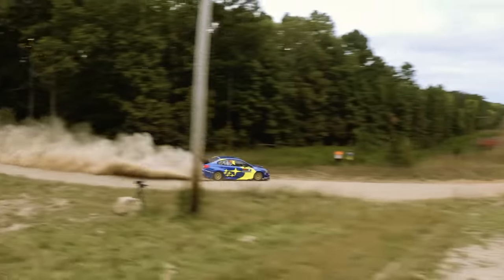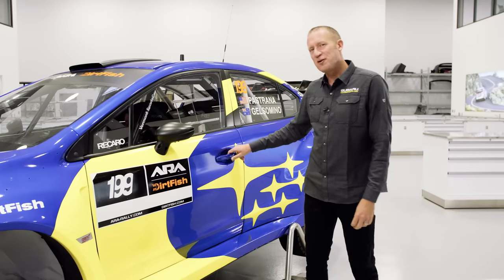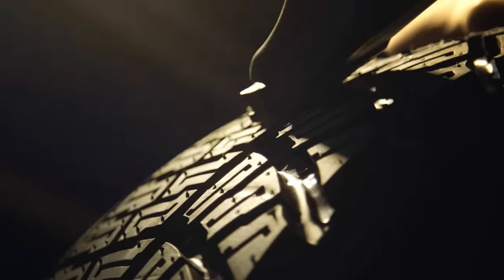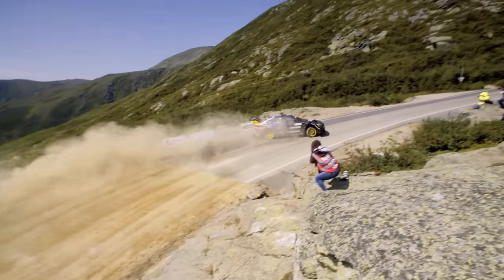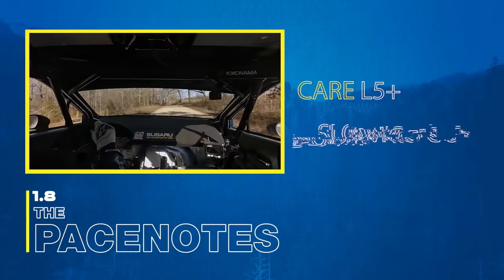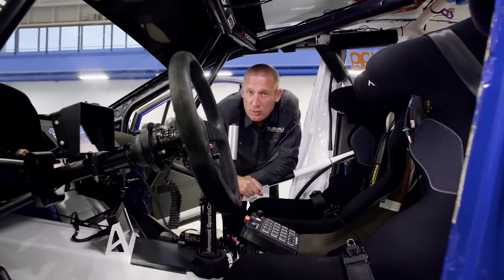Rally 101: Everything you need to know about rallying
Welcome to the rally family! You've seen the crazy old footage from Europe. Maybe you've played the Colin McRae or DIRT rally games. But did you know North America has an equally long history of rallying? The sport of rally in America is one of the last motorsports where amateurs can line up against factory teams on the same roads, and put their skills to the test. If you want to learn more, or get involved yourself, this is your Rally 101 primer.

00:00 Intro
00:31 What is a Rally?
01:00 What is a Rally Car?
01:56 The Build
02:36 The Upgrades
03:46 The Tires
04:45 The Crew
05:26 The Co-Driver
06:16 The Pacenotes
07:14 Get Involved!

Subaru Motorsports USA is managed by Vermont SportsCar and proudly supported by Subaru of America, Inc., MOTUL, KMC Wheels, Yokohama Tires, DirtFish Rally School, KÜHL, RECARO, weBoost, PepLink and Triple-R.

Produced by Formula Photographic Inc. and Bowes Media Inc.